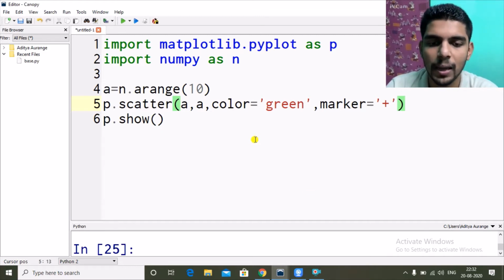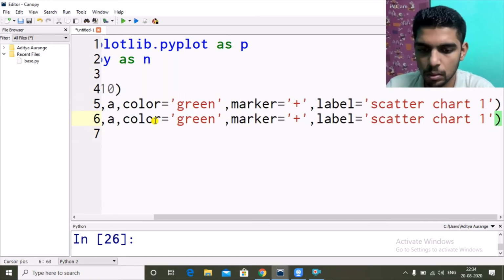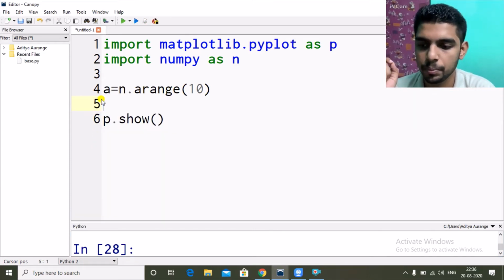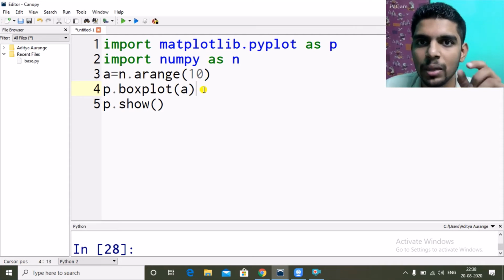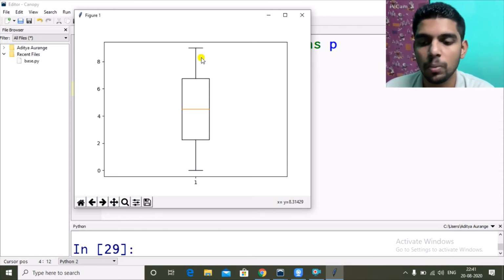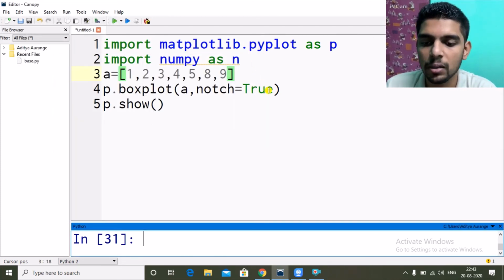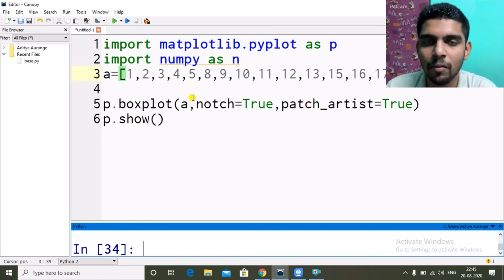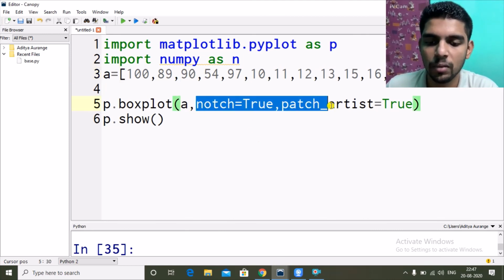Data Visualization - Boxplot & Scatter Chart in Matplotlib | Python | CS/IP 11/12 | CBSE 2020